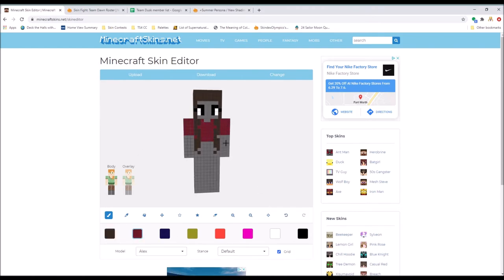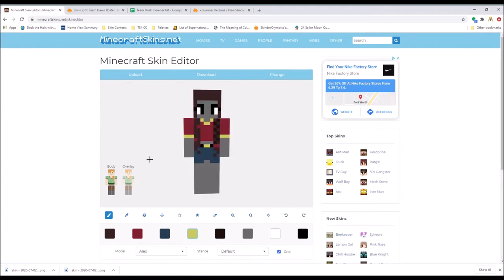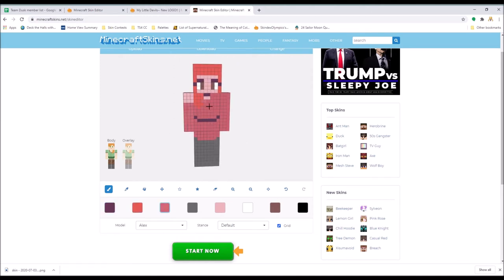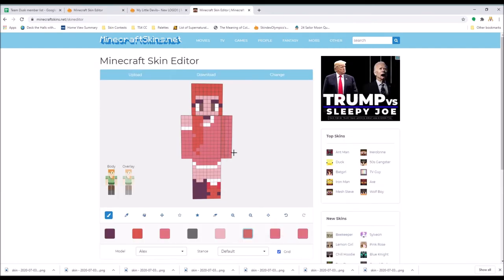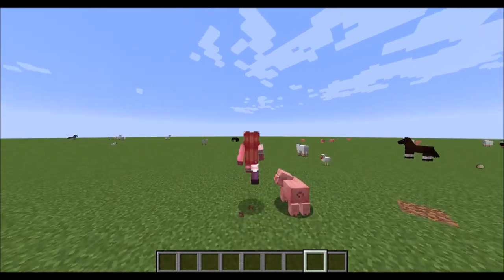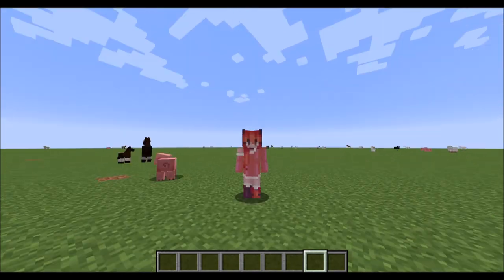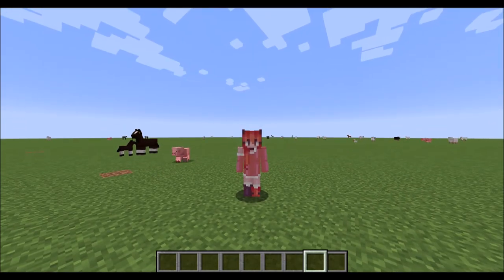July 2020 Channel Update | New Mic, Schedule, & More!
Hey guys! Today I talk to you about updates to my channel while I recreate people's characters for the ongoing Skin Fight event! I have a new schedule, a new mic, and more! :3

Skin #2 (DevilsofLaPitufina's OC)
My Version: WIll link when Skindex unblocks me

Skin #3 (PinkOwl07's Alternate Persona)